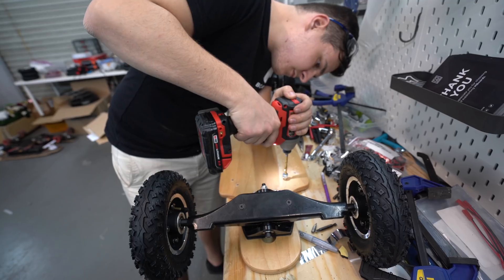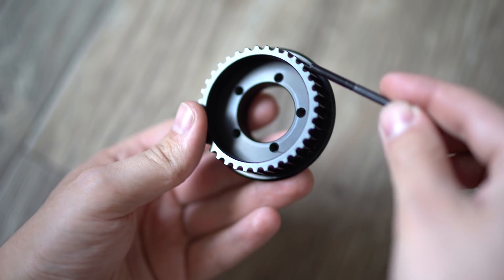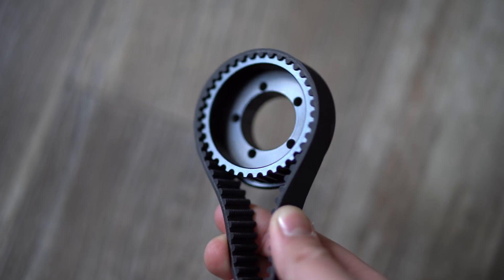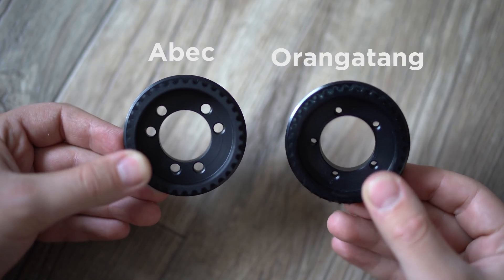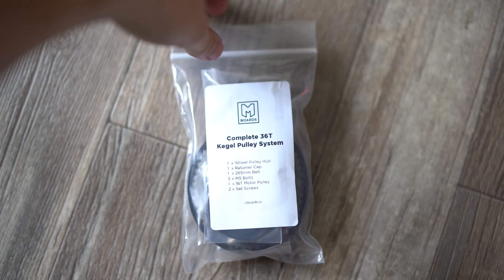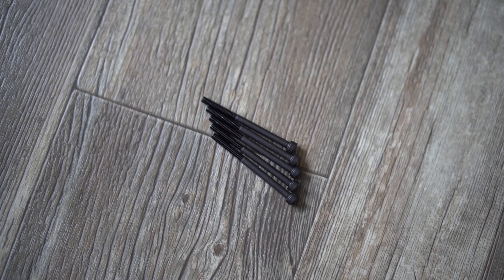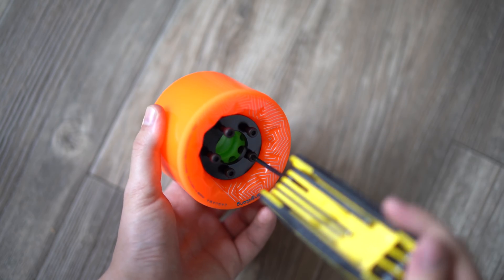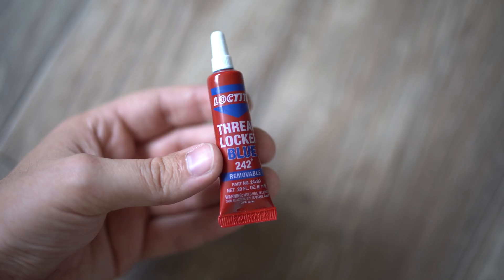DIY Electric Skateboard Wheel Pulley | Installation Build Guide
Today we learn all about Wheel Pulleys for DIY Electric Skateboard builds, what to look for before buying, and how to install them.

PARTS USED IN THIS VIDEO:

ORANGATANG PULLEY
ABEC PULLEY
ALLEN KEY SET